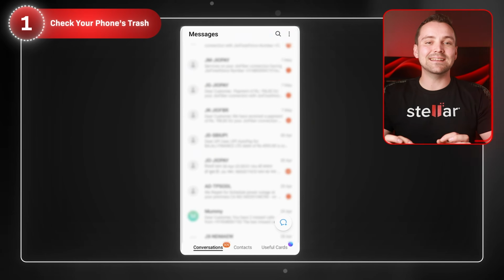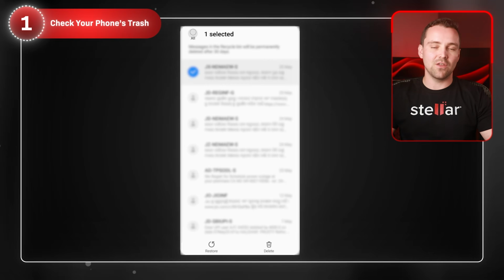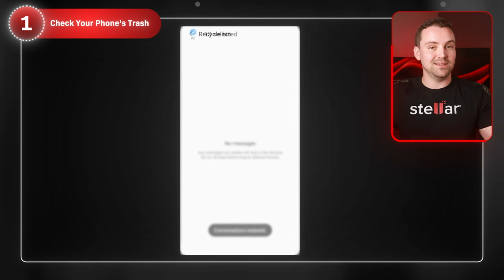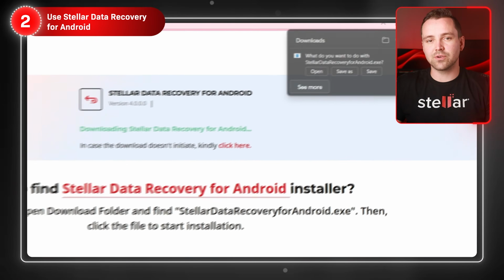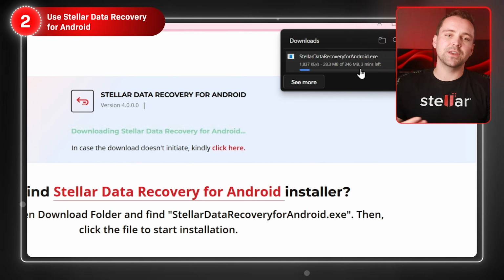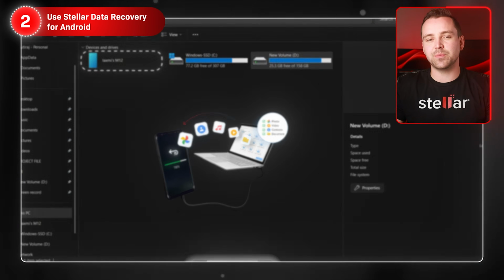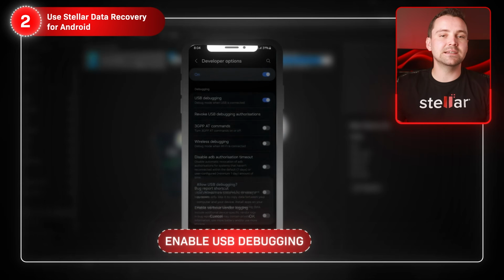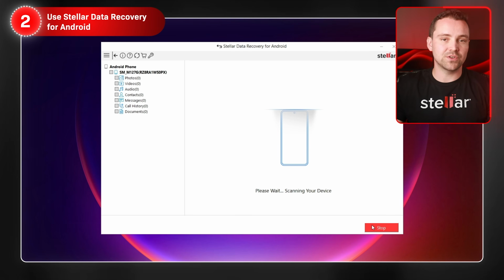How to Recover deleted Android Text Messages without Backup.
Accidentally deleted text messages on your Android and have no backup? Don’t worry! In this video, I’ll show you how to recover deleted SMS from your Android phone without a backup. Using safe and effective methods, you can get your important messages back quickly.

In this video, you’ll learn:
✅ How to recover from the Recently Deleted Folder
✅ Step-by-step guide to recover SMS without backup
✅ Android Data Recovery tool you can use to restore your lost data safely

Whether you lost messages by mistake or after a reset, this guide will help you get them back without hassle.

Stellar Data Recovery Inc. has been your trusted partner since 1993, having 3 million-plus satisfied customers globally.
Stellar to the rescue! Visit Stellar Info Dot Com to rescue your files right now.